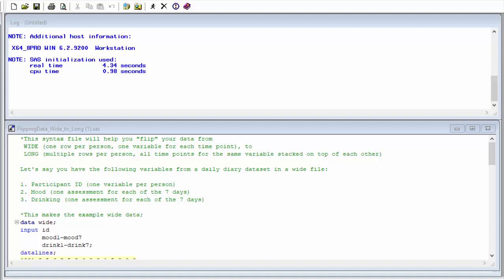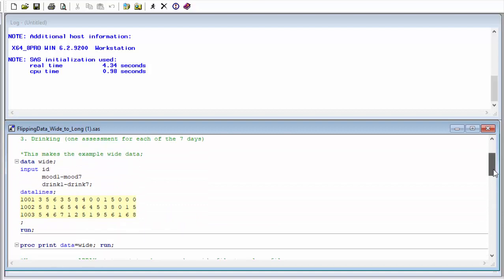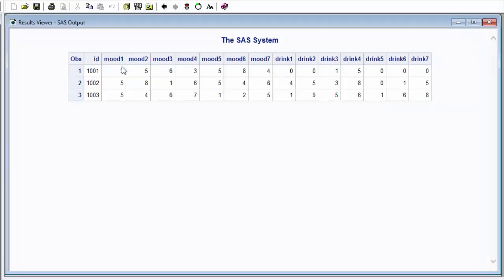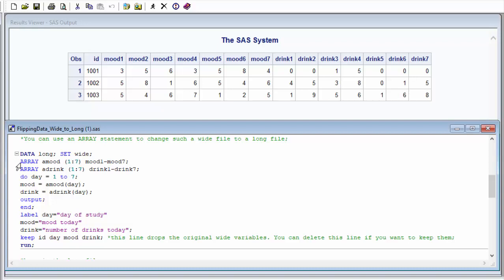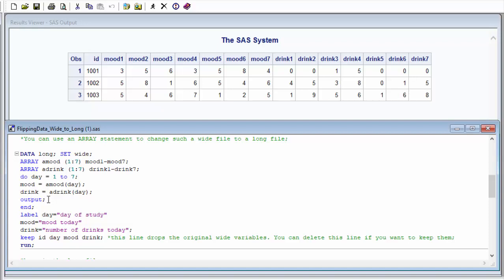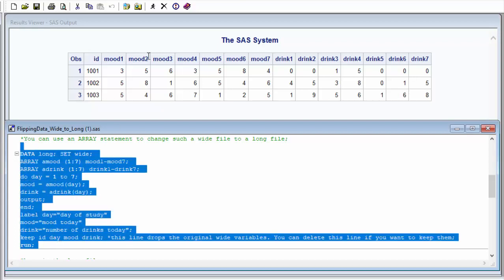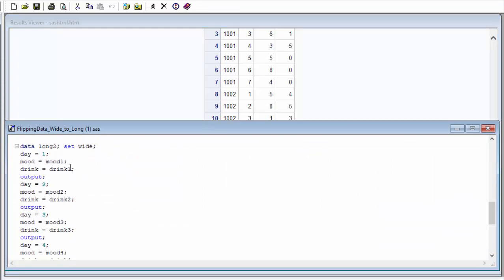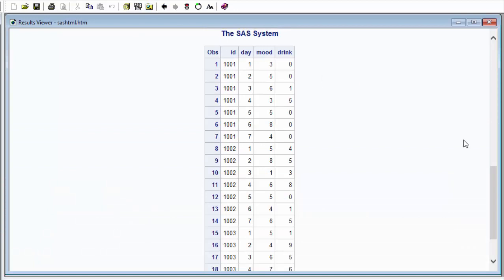Flipping data from long to wide format for analysis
This video is part of the time-varying effect modeling (TVEM) Learning Path available

This is video 2 in a series that introduces the method.